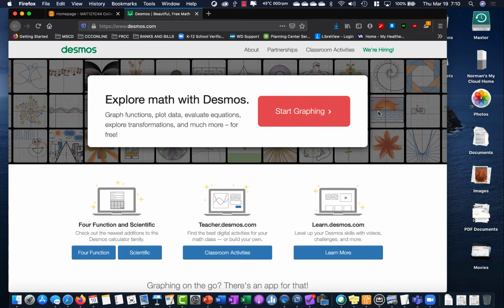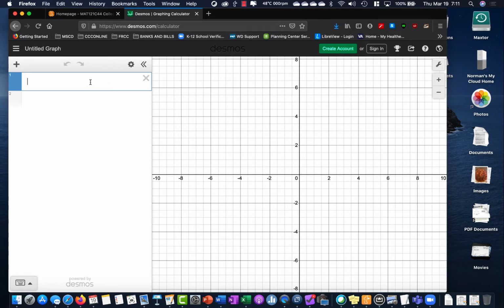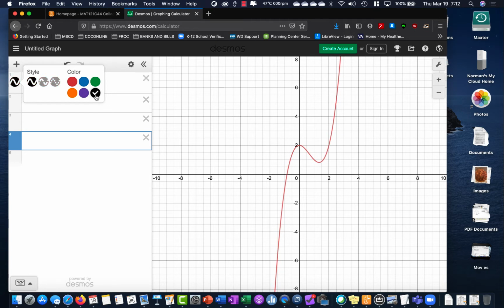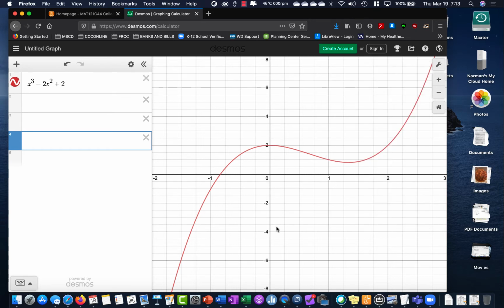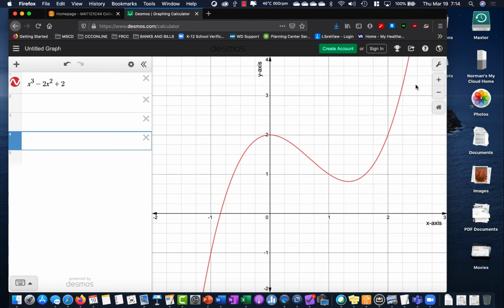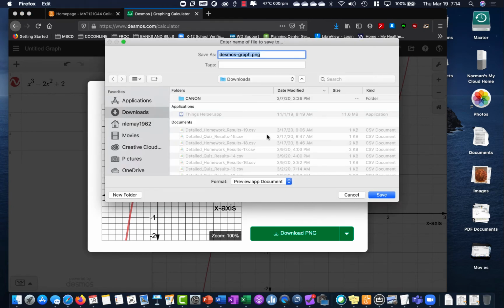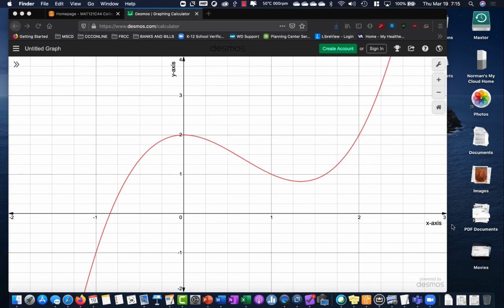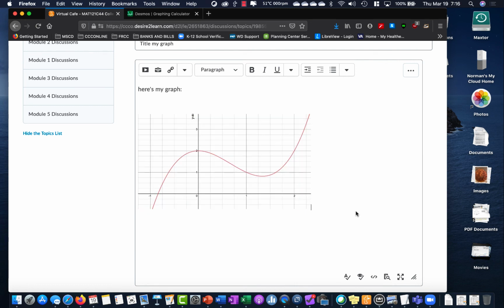desmos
This tutorial type video, I show how to use Desmos Graphing Calculator to create graphs.

This tool of mathematics is great.  They also have apps that can be dowloaded to your device.

I also show how to copy and paste the graph into a discussion post if you're an online student.